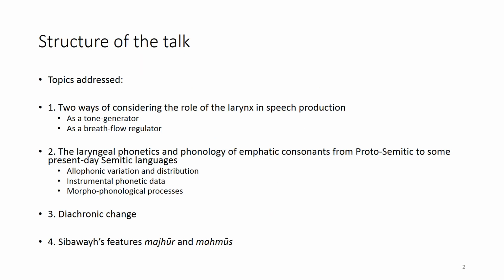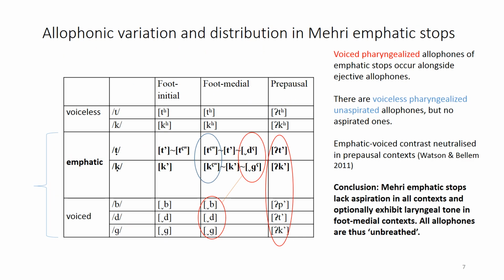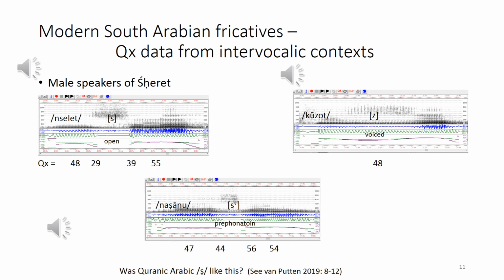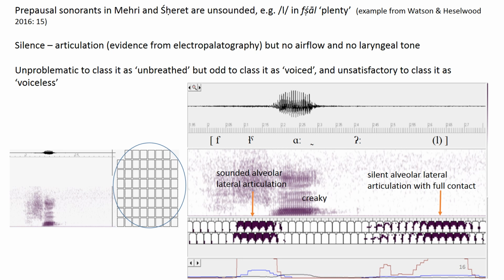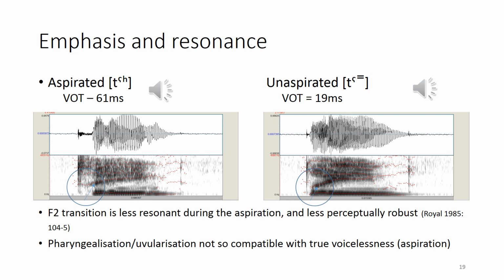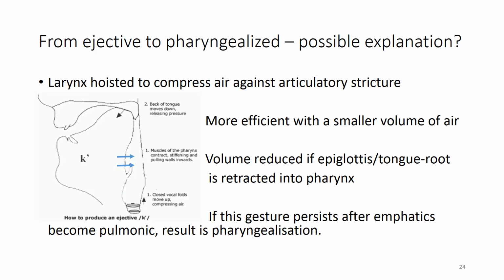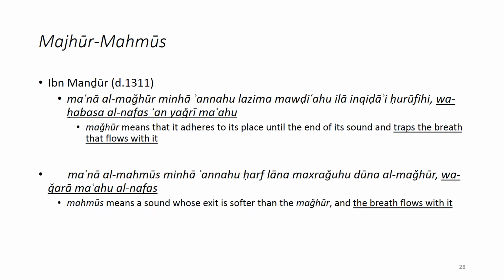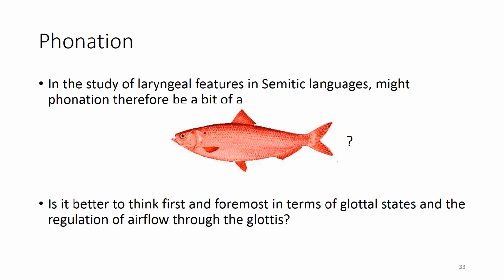Keynote - Phonation in Semitic Languages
Phonation in Semitic Languages
Barry Heselwood, University of Leeds